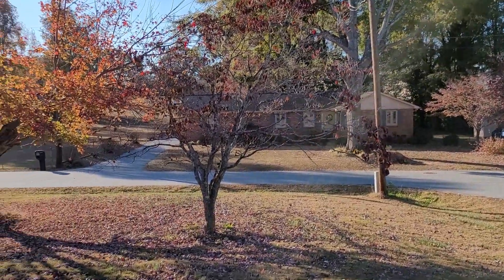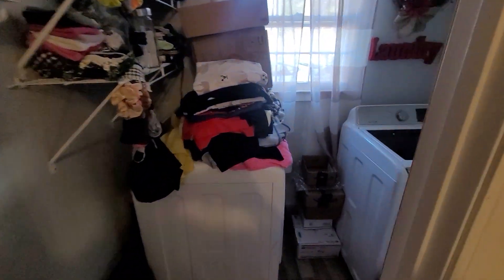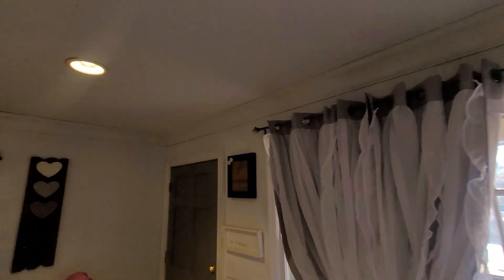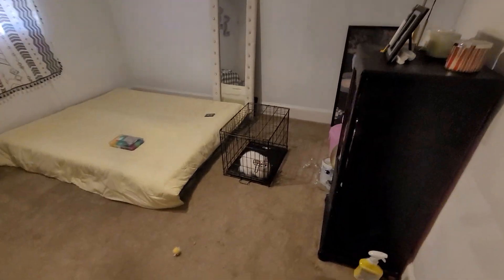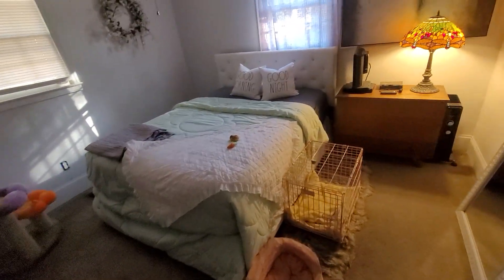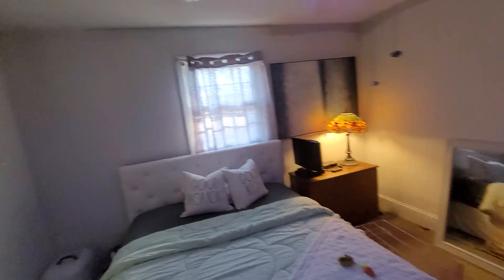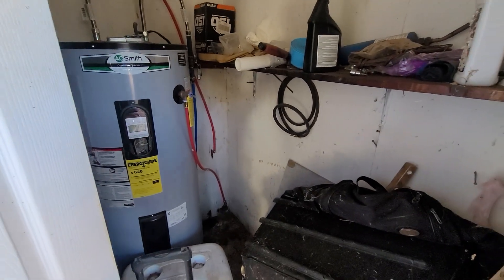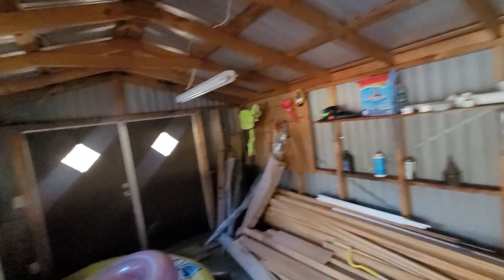110 Harris dr Greer